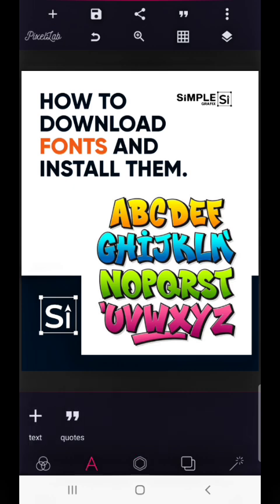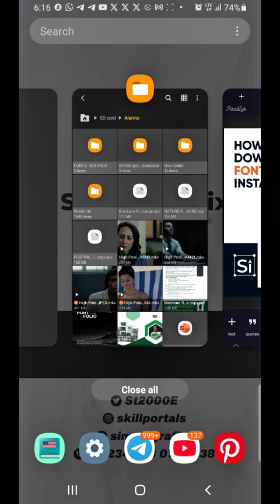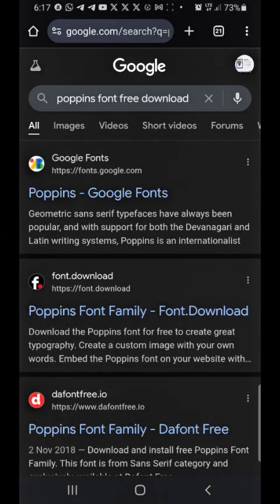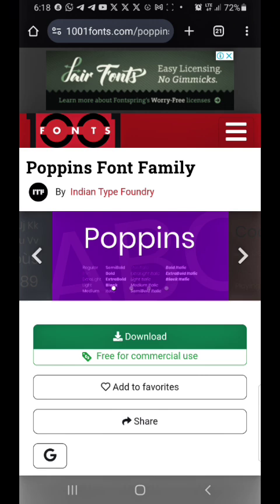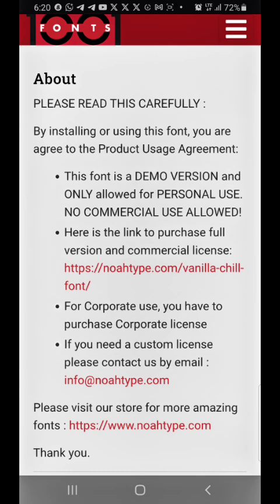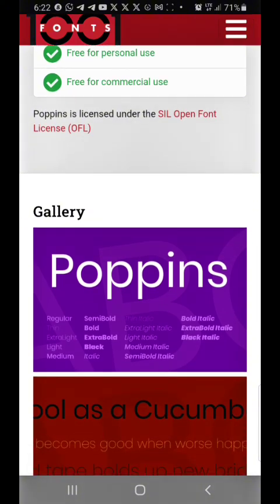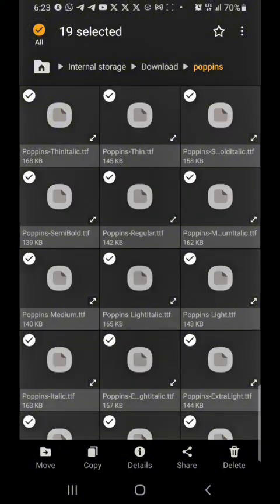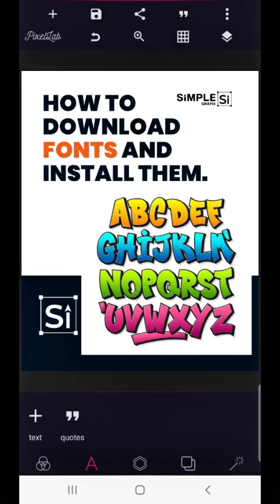HOW TO DOWNLOAD FONT IN PIXELLAB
In this Video I explained in details how to download and install fonts on your Pixellab. I also explained What it means to be called a Personal font and commercial font.